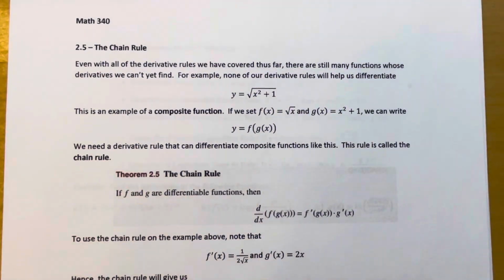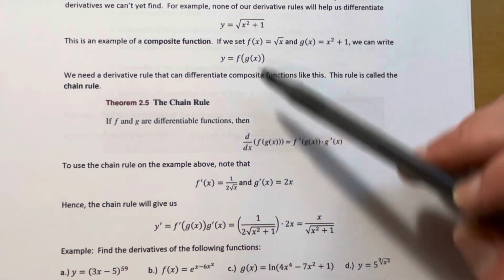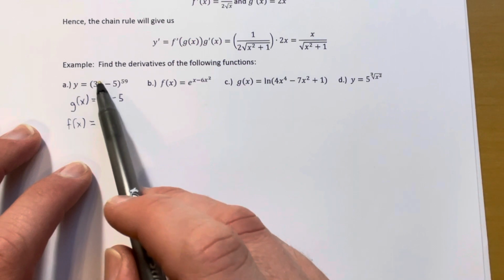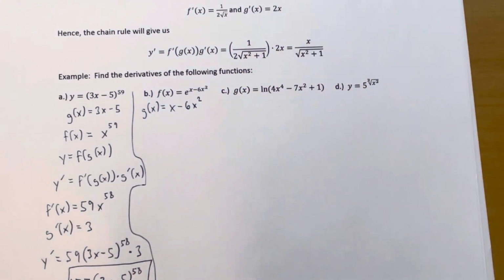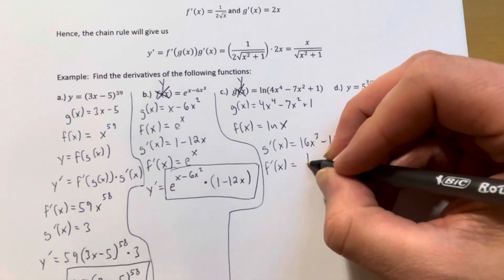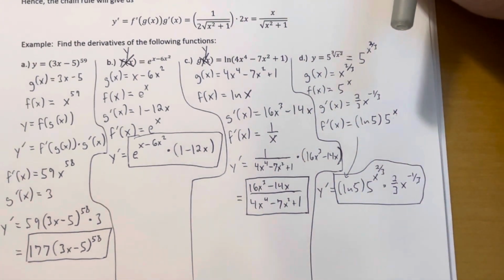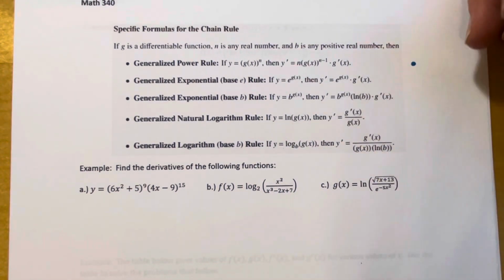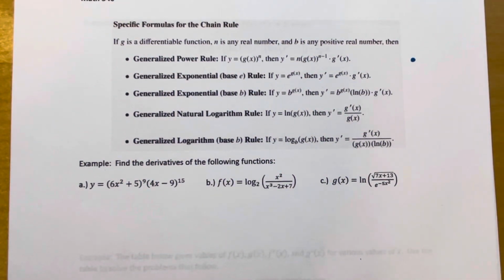2.5 - The Chain Rule (Part 1)